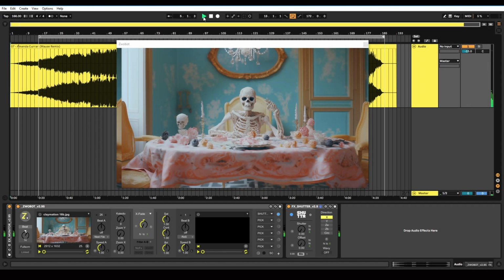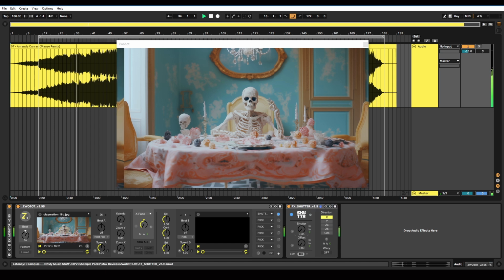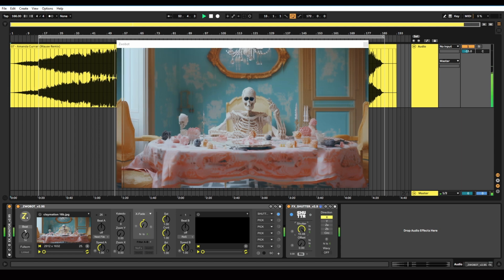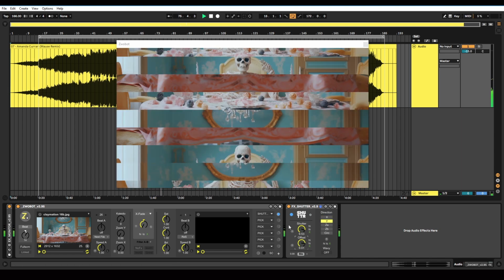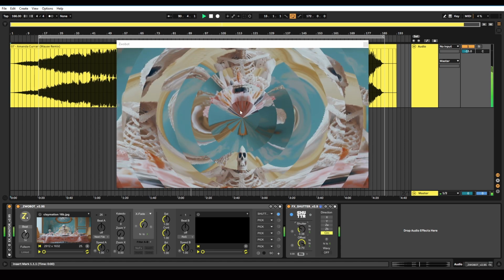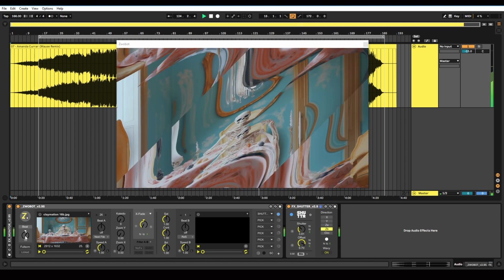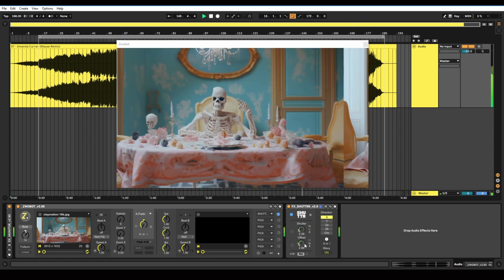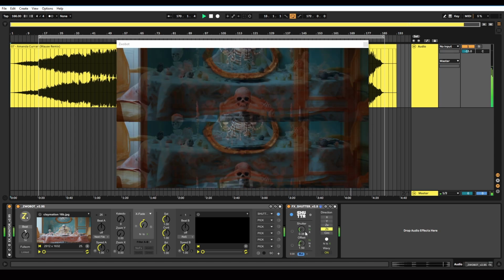ZwoBot in Ableton Tutorial - 62 - Shutter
A tutorial on how to use the ZwoBot Shutter effects module in Ableton Live.

00:00 - Introduction
00:41 - Changing the amount of slices (Shutter)
01:12 - Controlling the position of the image (Offset)
01:32 - Changing the direction of the slices and movement of the image (Direction)
02:17 - Adding a warp effect (Wavy)
02:43 - Making the parameters respond to the audio or sync to the BPM
03:51 - Applying transparency and blend modes

The track used in this video is 'Amanda Curran (Mause Remix)' by Pope John Paul Van Damme.